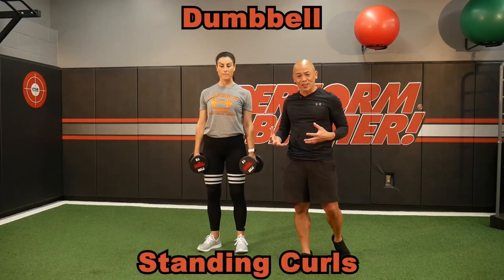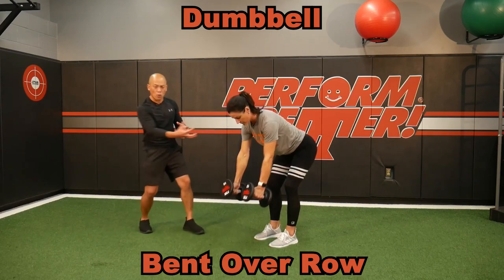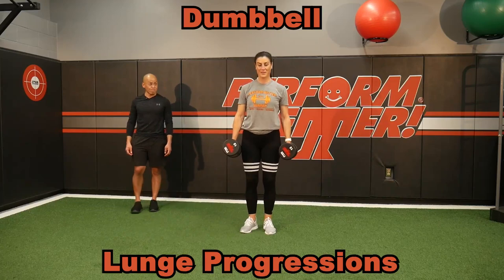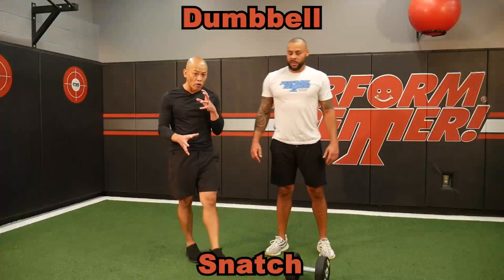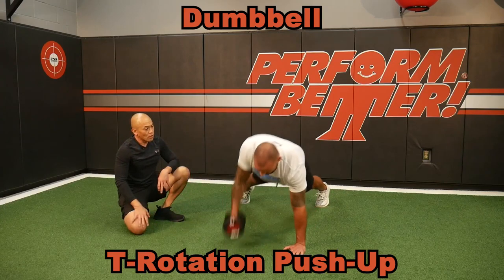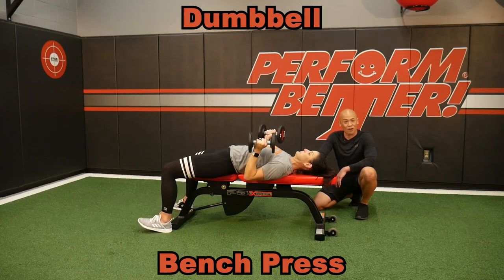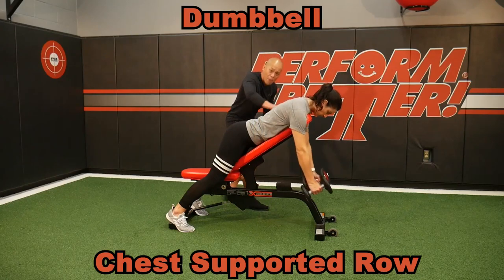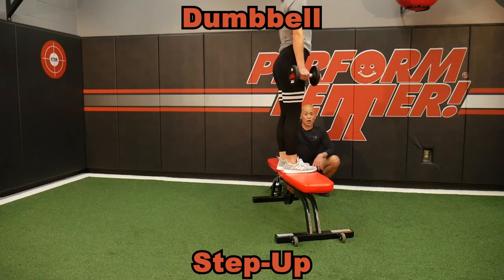Dumbbell Exercises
Great training exercises for you or your client.  To become your best, work with the best. - The PB Team